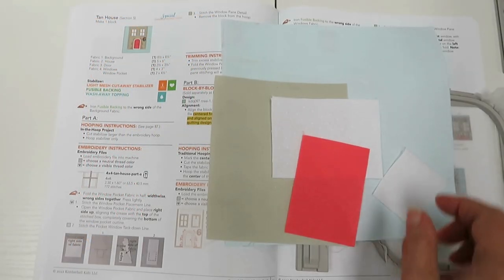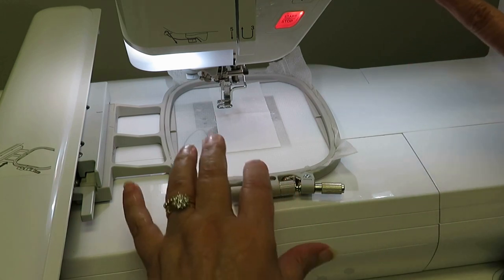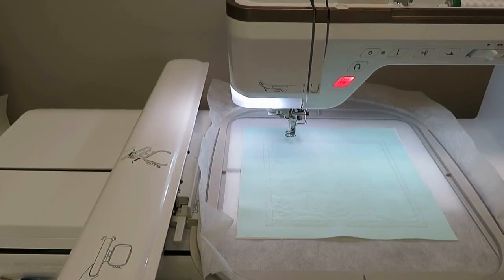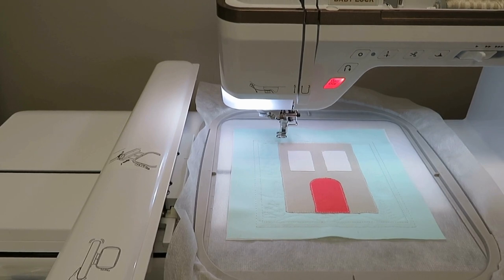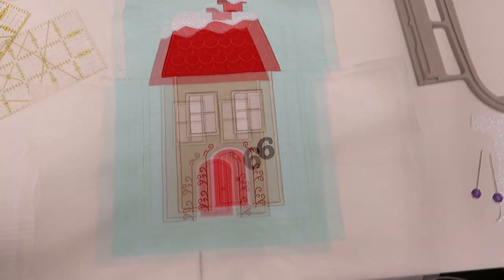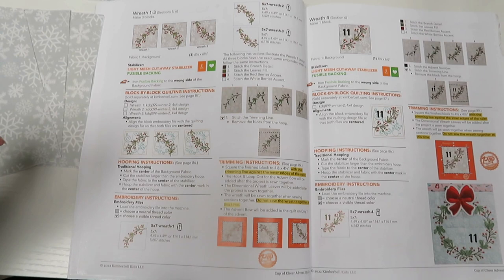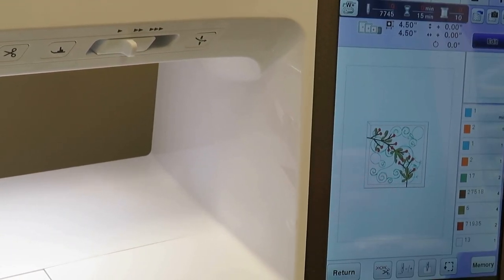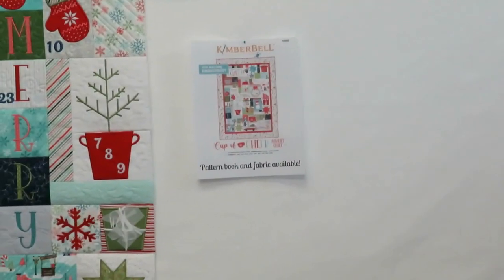Kimberbell Cup of Cheer Sew Along with Magnolia Heirlooms: Section 5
Section 5 of the Cup of Cheer Advent Quilt Sew Along

Join Kathy as she stitches the Kimberbell Cup of Cheer Advent Quilt!

Join our Facebook group sew along for a great community of embroiderers and to ask questions!